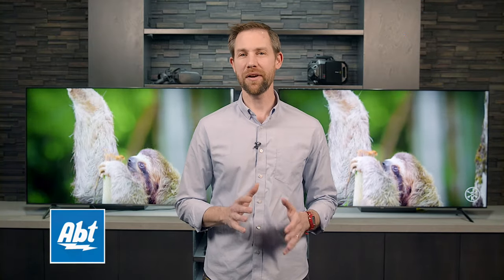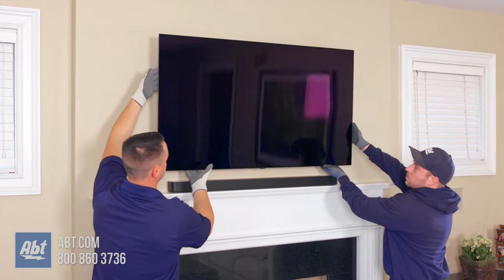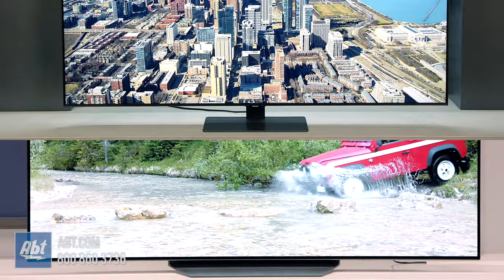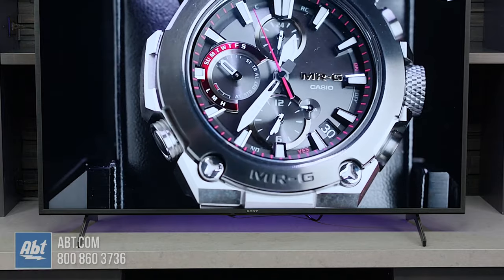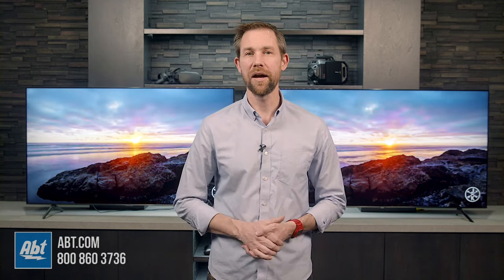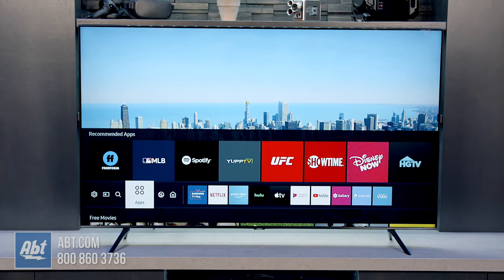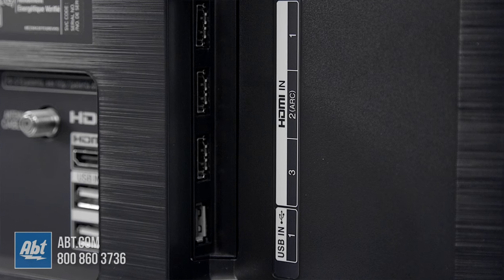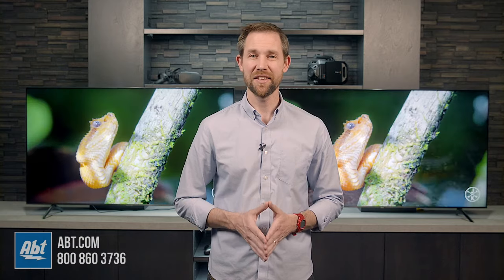Television Buying Guide For Beginners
In this video, we go over some of the basic factors to consider when choosing a new TV to purchase.

Click here for our in-depth TV buying guide

More Ways To Follow Abt